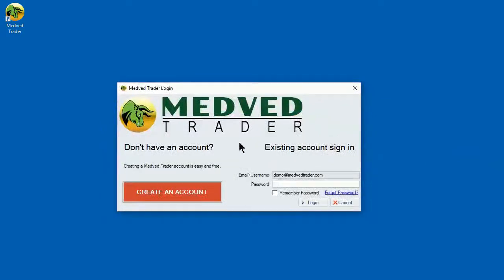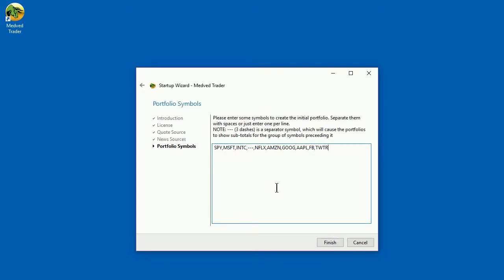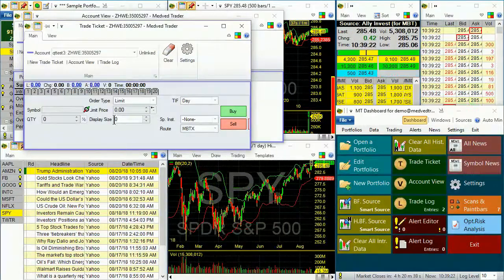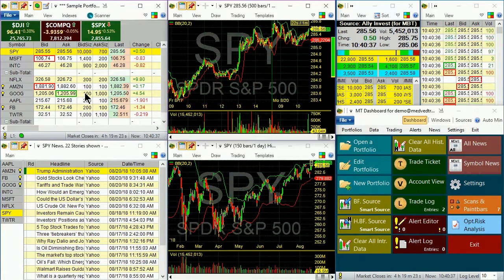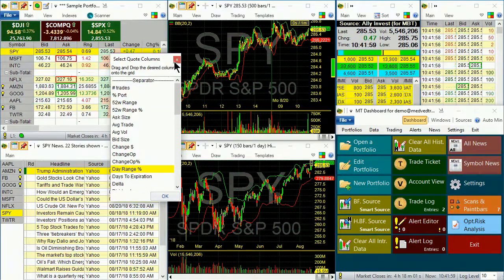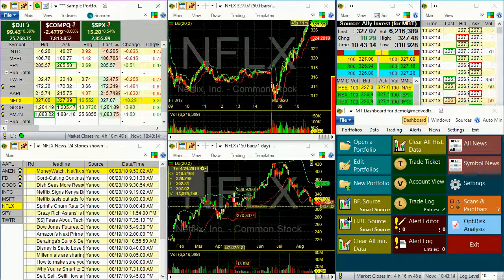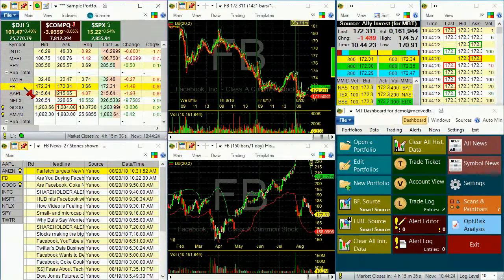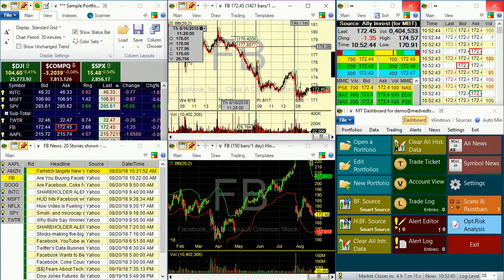Setting up Medved Trader with Ally Invest (for MBT) account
Mike walks through installing and setting up Medved Trader for Ally Invest (for MBT) accounts, and shows some of the application's features.